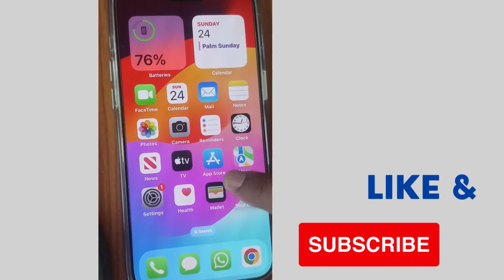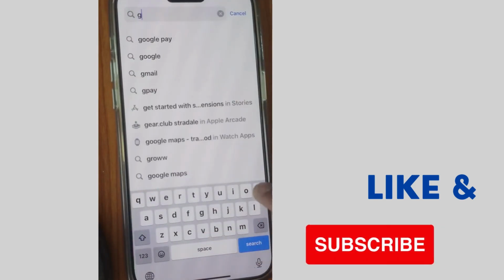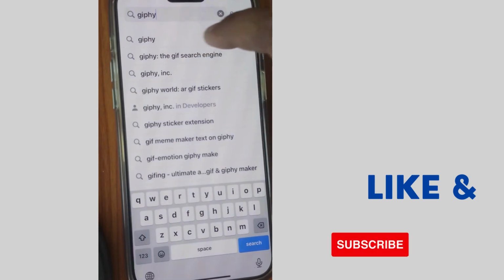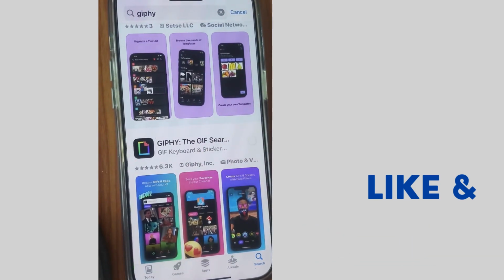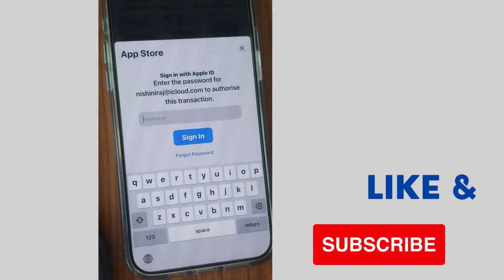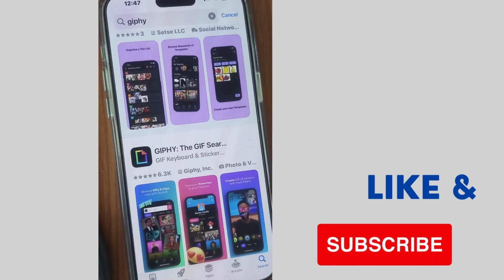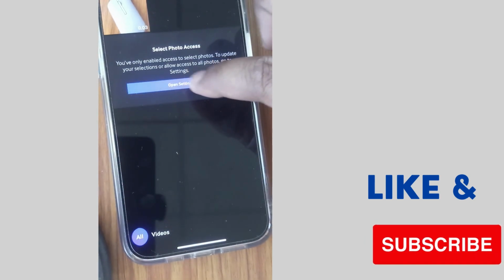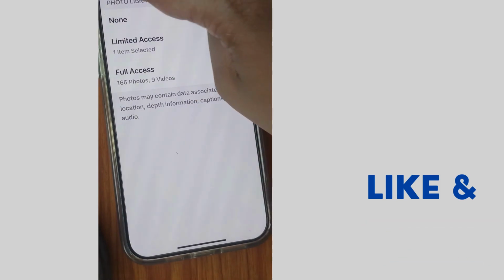Make Epic GIFs From Photos: iPhone GIPHY Tutorial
How to Convert Photos into animated GIFs through GIPHY App on iPhone 15